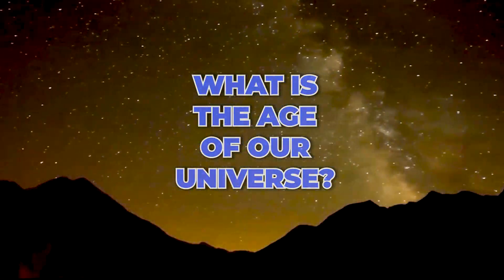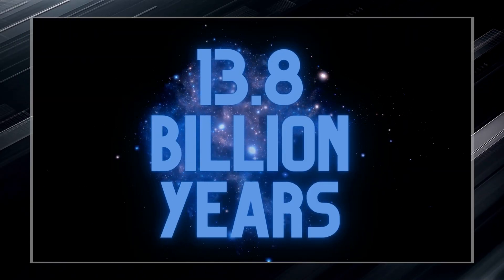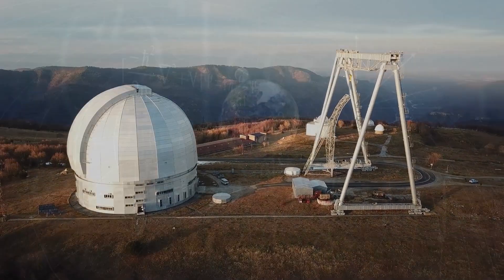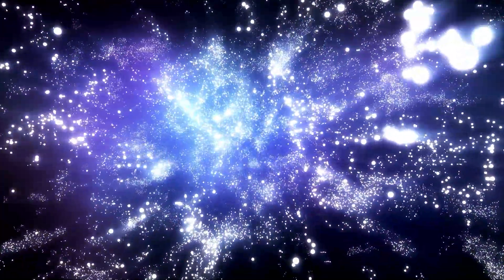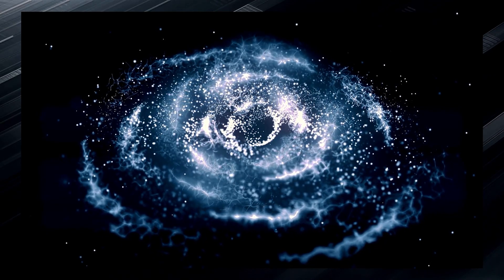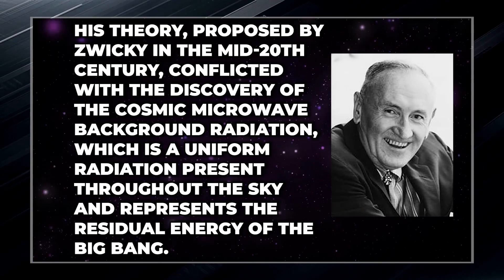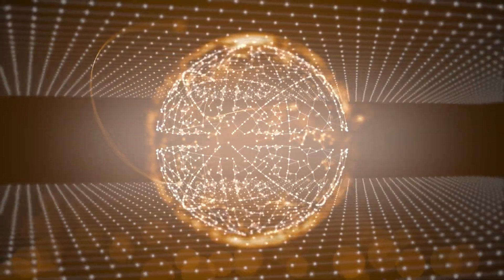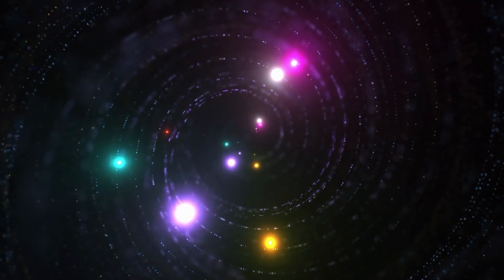James Webb Telescope Just Announced That The Universe Is 27 Billion Years Old